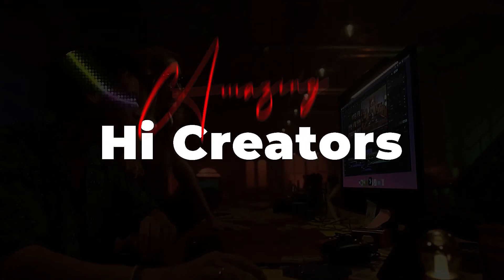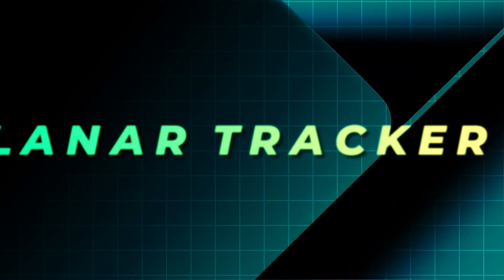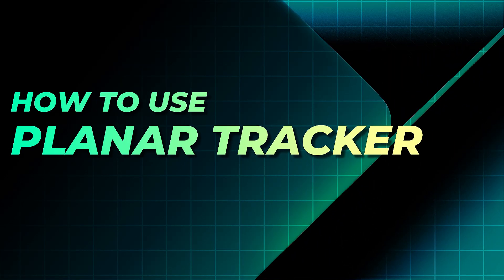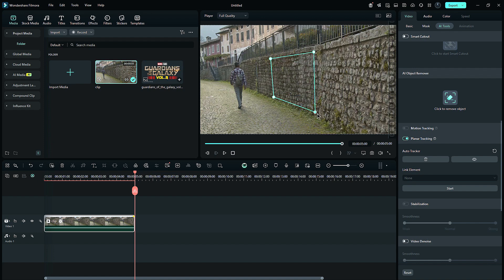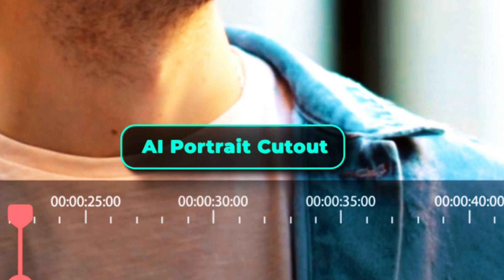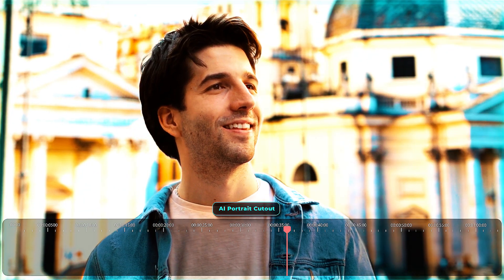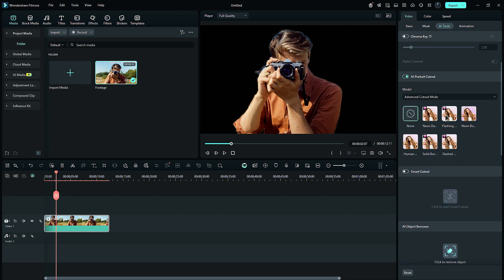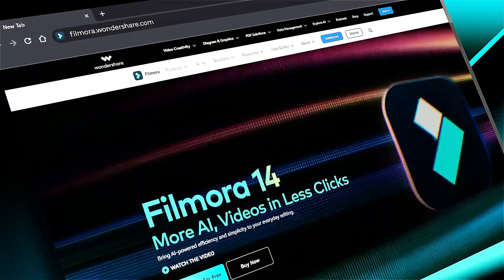2 Powerful AI Tools in Filmora You NEED to Try (Planar Tracker + Portrait Cutout)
Unlock your creative potential with Filmora 14’s powerful AI features! In this video, we’ll show you how to use AI Planar Tracker to seamlessly attach text, graphics, or videos to flat surfaces, and how to remove backgrounds with ease using AI Portrait Cutout—perfect for vlogs, tutorials, stories, and visual effects. Whether you're a podcaster, vlogger, or short-form video creator, these tools will help you create stunning, professional-grade content without the hassle. Download Filmora 14 now and explore the magic of AI-powered editing!

0:00 Introduction
0:38 AI Planar Tracker
2:24 AI Portrait Cutout

Multicam Editing
Video Denoise
Image Sequence
Video Compressor
Planar Tracker
AI Sound Effect Generator
Keyframing
AI Color Palette
AI Translation